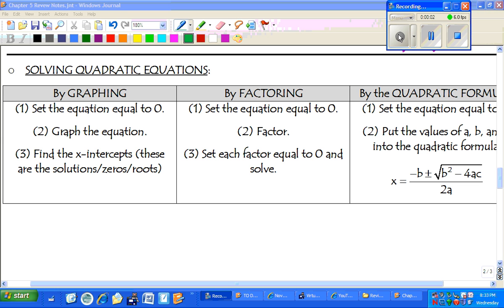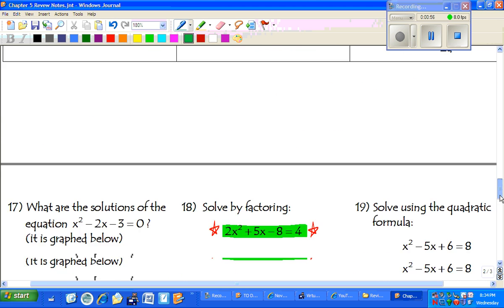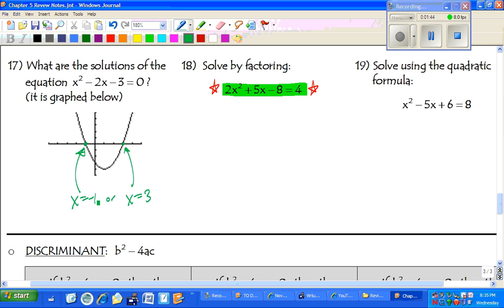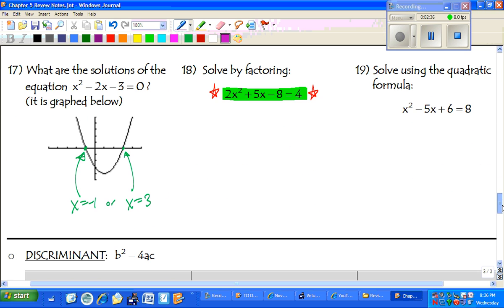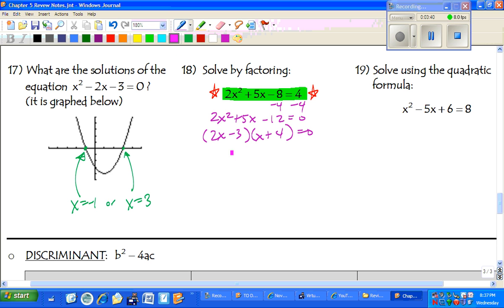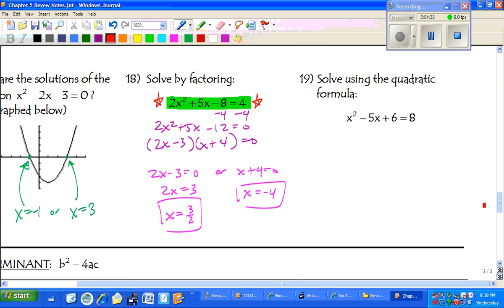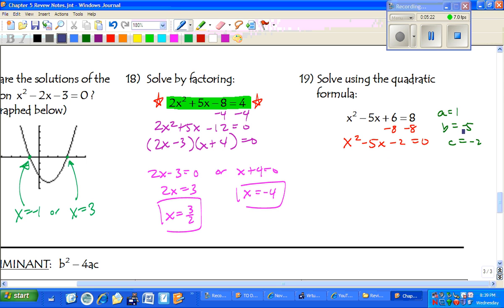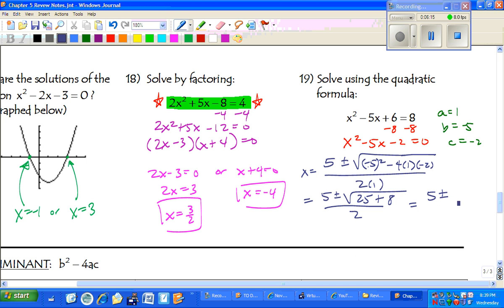ADVANCED ALGEBRA REVIEW NOTES #17 19